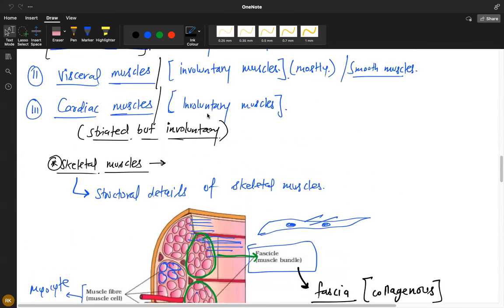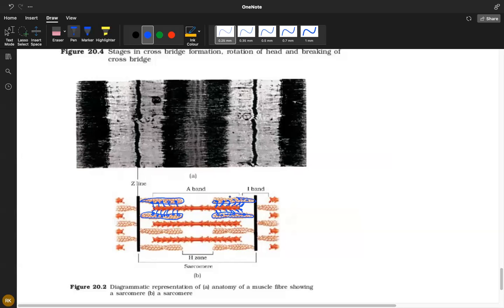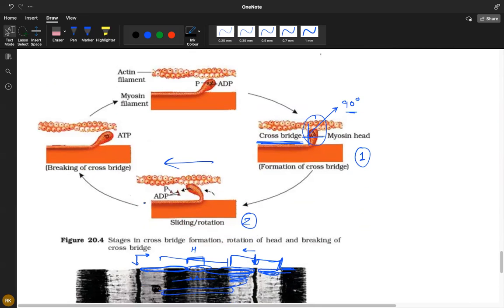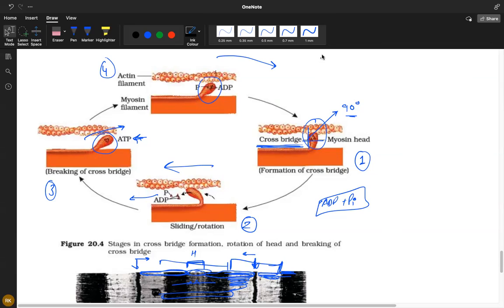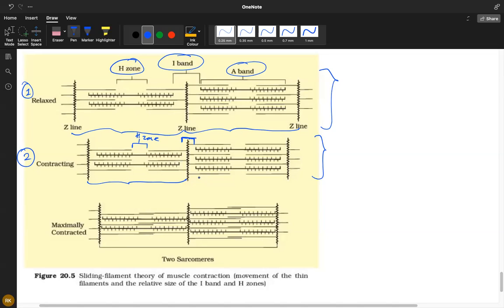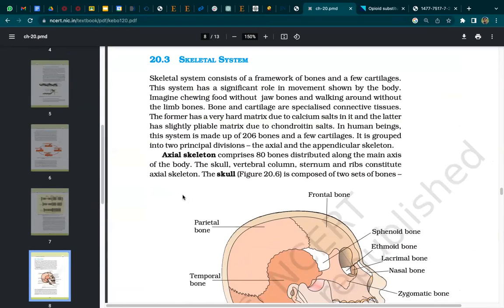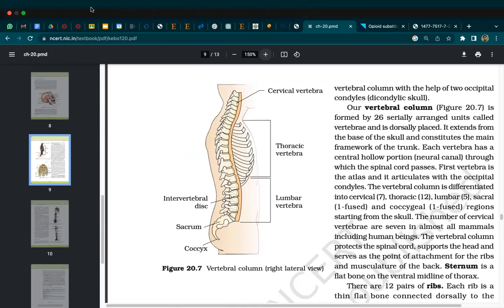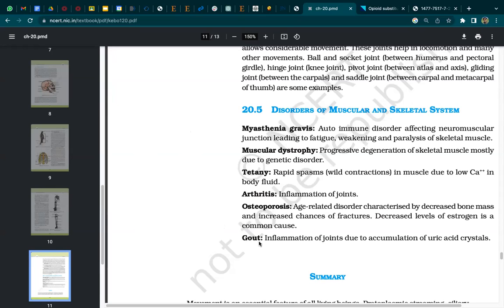Learnivio | Locomotion and Movement | Lect 6 | 11th MEA | 09-01-2023